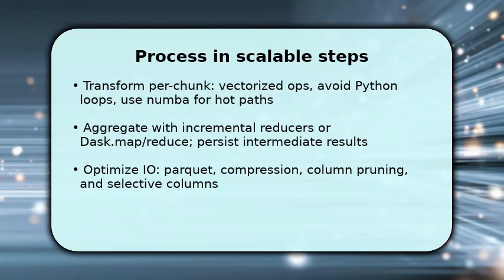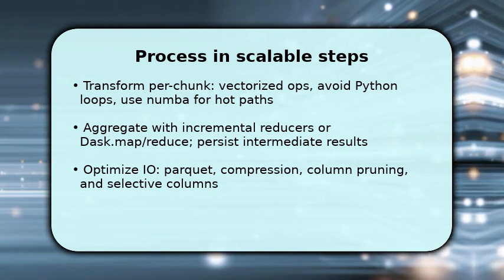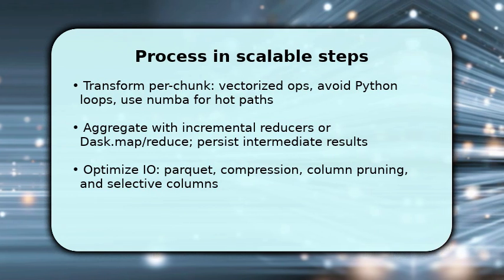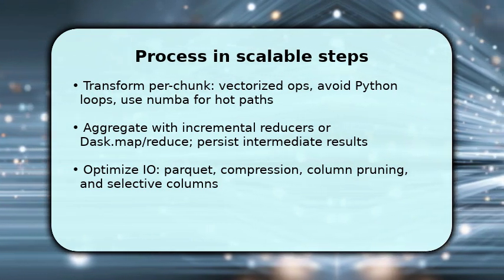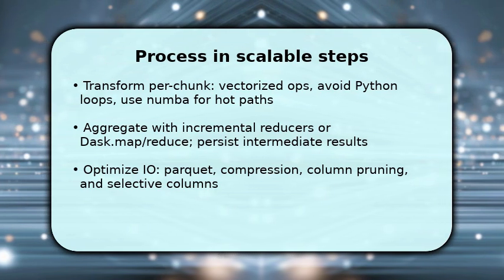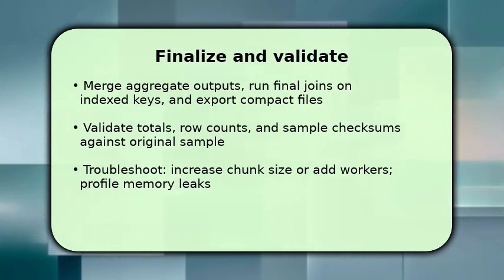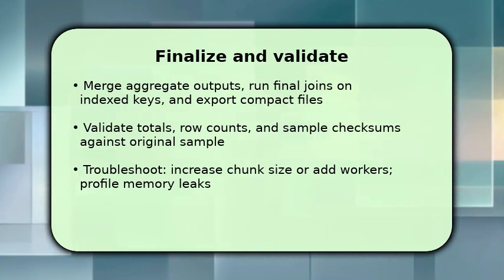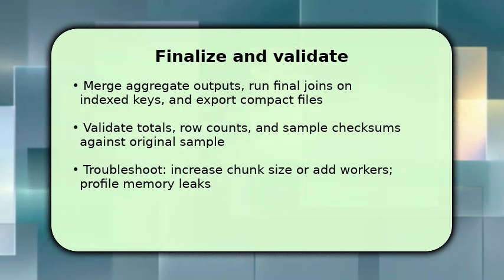How to Handle Large Datasets in Python (updated)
How to Handle Large Datasets in Python (updated) | 🔒 Surfshark VPN Deal — Stay private and secure. $1.99/mo + 3 Months Free ▸

Dive into the world of Python data handling as we explore efficient techniques for managing large datasets. Discover libraries like Pandas and Dask, learn about memory optimization strategies, parallel processing benefits, and practical examples to apply these methods in real-thy projects.

handling large datasets, Python efficiency, Pandas library, Dask for big data, memory management techniques, parallel computing with Python, data analysis best practices, large dataset optimization, efficient coding strategies, real project examples